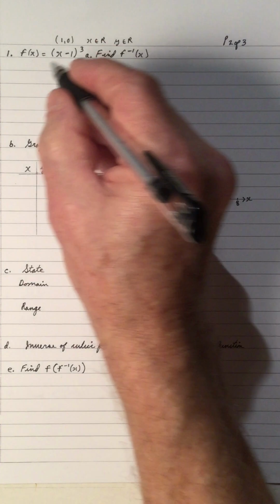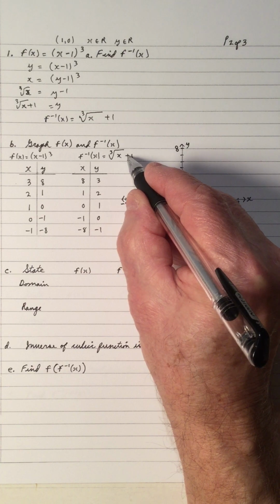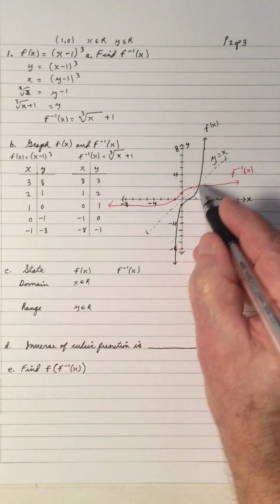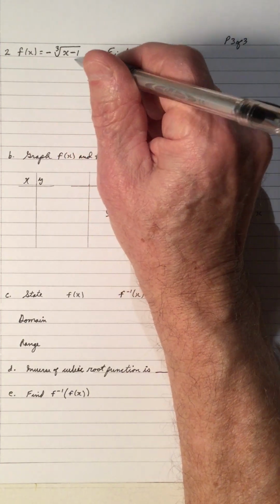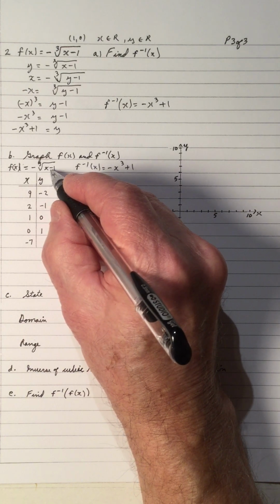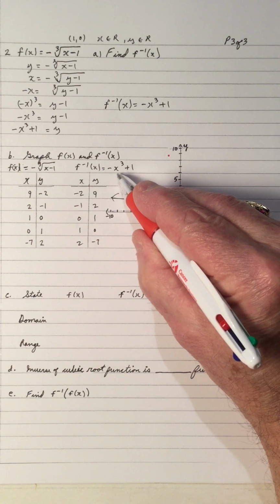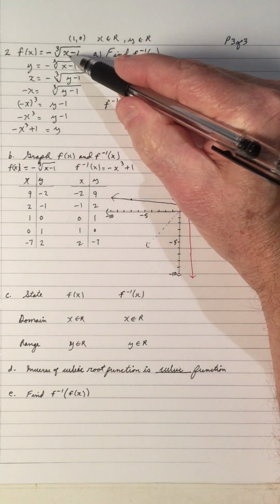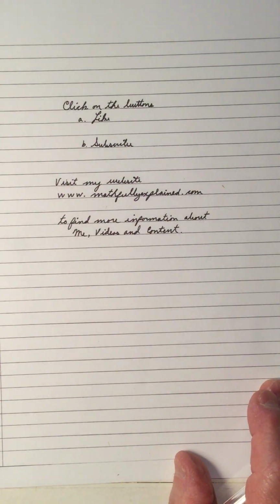Inverse of Cubic and Cubic Root Functions - Part I